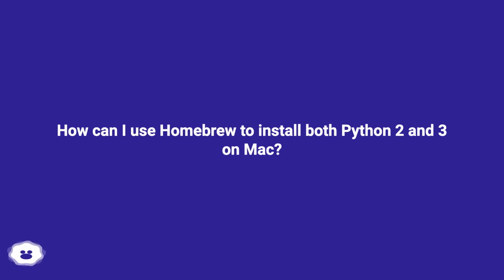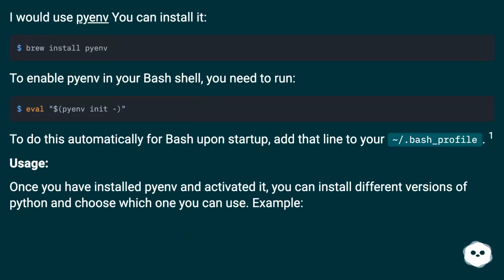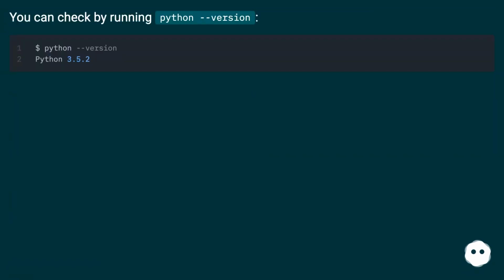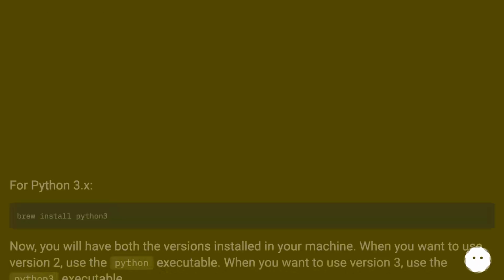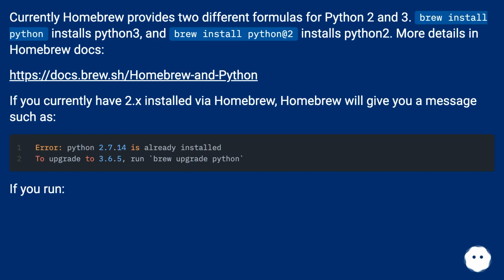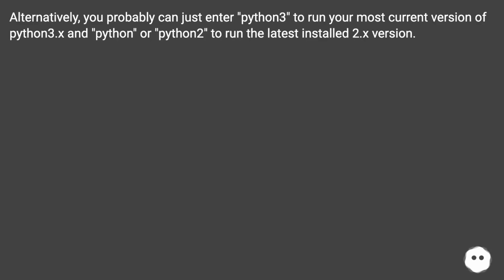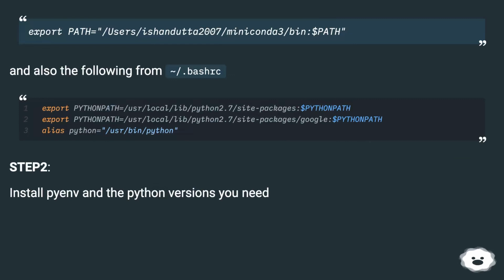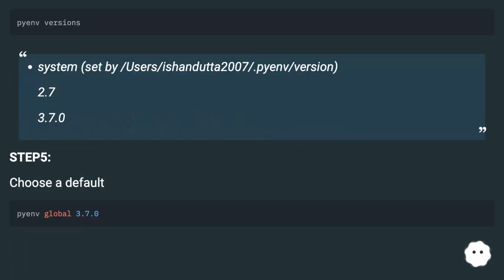How can I use Homebrew to install both Python 2 and 3 on Mac?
Chapters
00:00 How Can I Use Homebrew To Install Both Python 2 And 3 On Mac?
00:24 Accepted Answer Score 302
01:29 Answer 2 Score 77
02:24 Answer 3 Score 12
03:14 Answer 4 Score 6
03:33 Answer 5 Score 6
05:05 Thank you